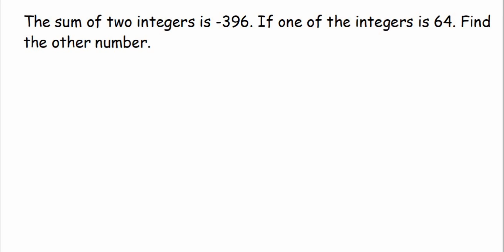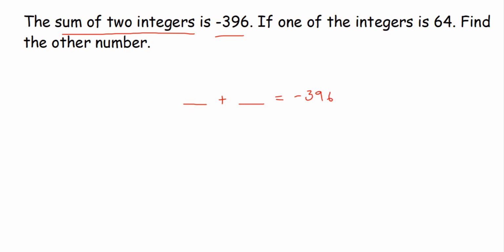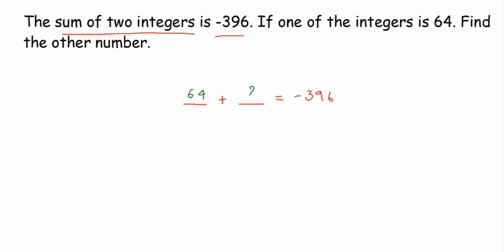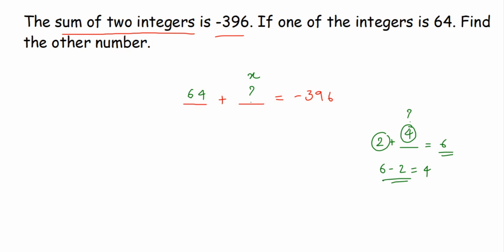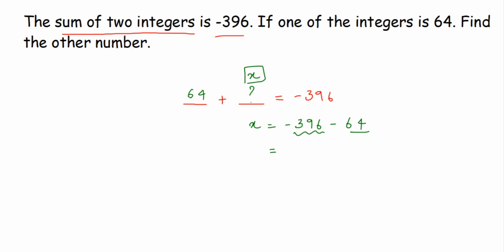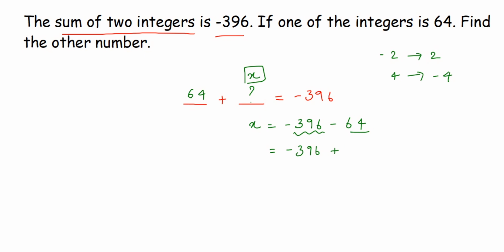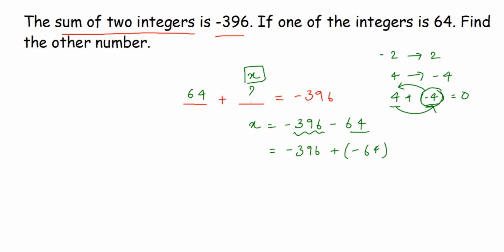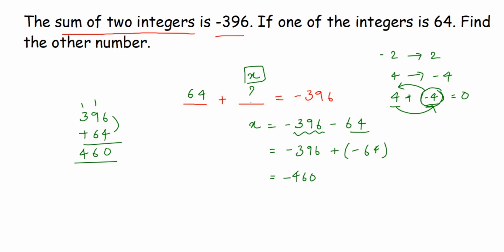The sum of two integers is -396. If one of the integers is 64.Find the other number.